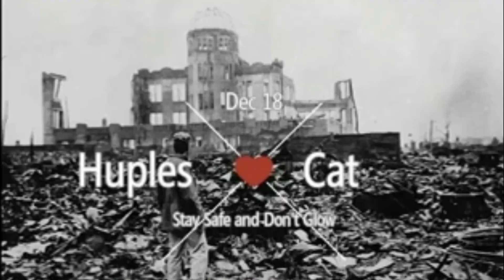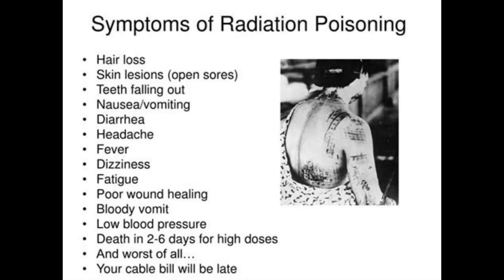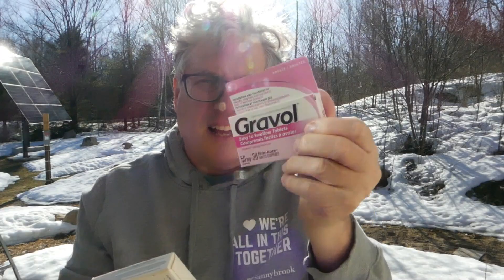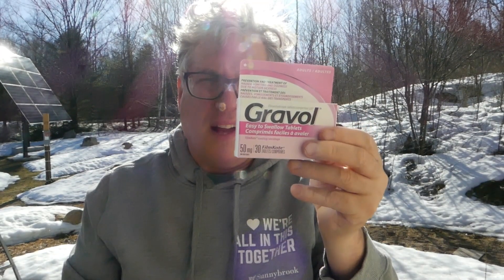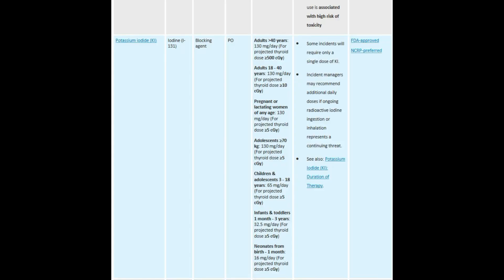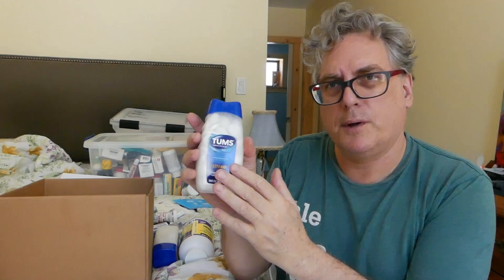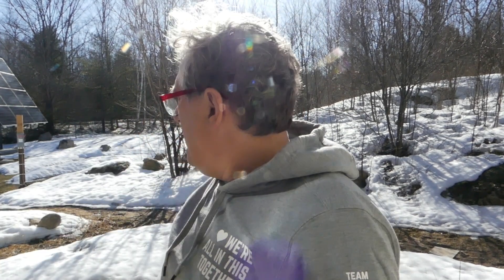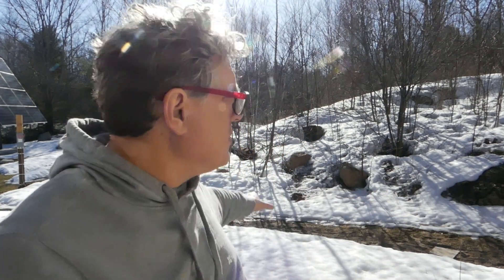OTC Meds for Surviving a Nuclear War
I am a recently retired RN. This is what I have. These are the doses. These might help if the unthinkable happens. Useful for nuclear accidents and dirty bombs as well.
If you have other ideas feel free to explainin in the comments
Reference Videos:

Scenario: A Nuclear Bomb Just Struck - Follow These Steps To Save Your Life

When do prescription medications REALLY expire?

Medications You Need Now for a Nuclear Incident

References Links

Free Ontario KI pills if you live 50km from a nuclear power plant or ship to an address near one